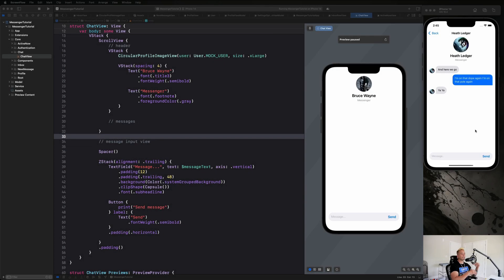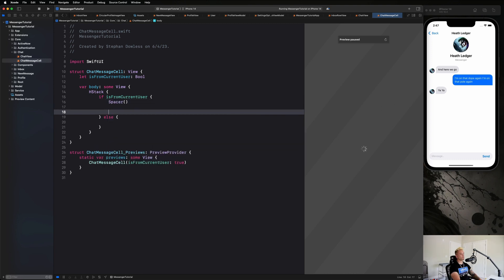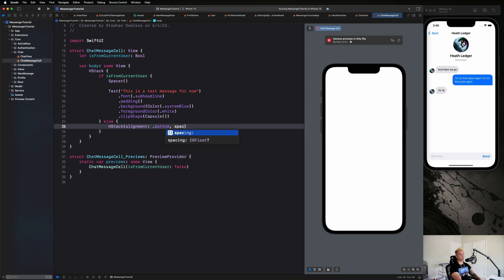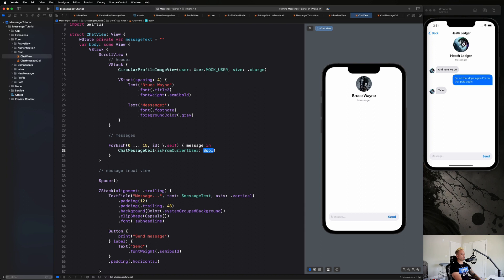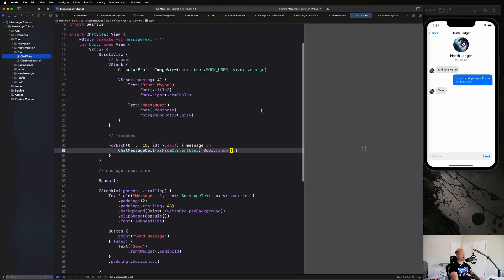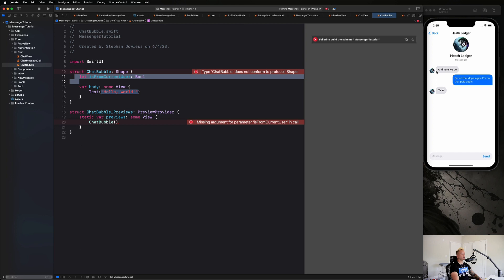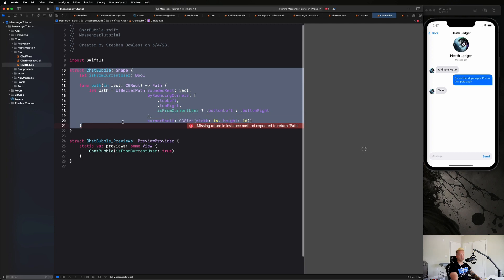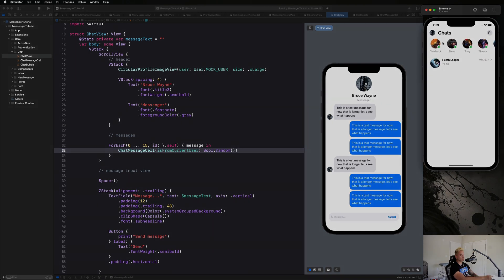🔴 Messenger SwiftUI | Chat UI Pt 2 | Module 11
Module 11| Building the Chat View message bubbles in part 2 of the chat ui setup